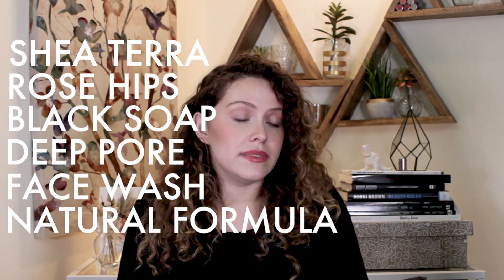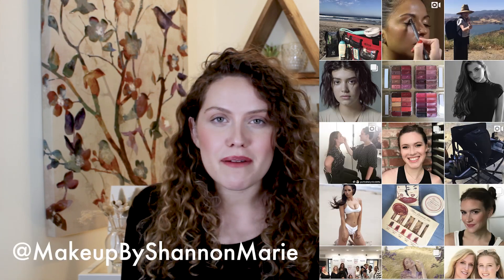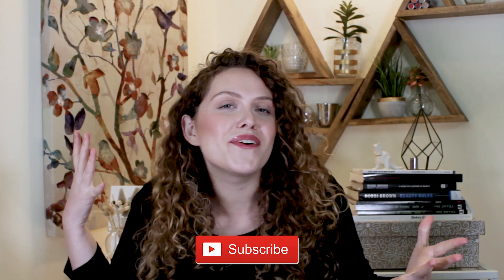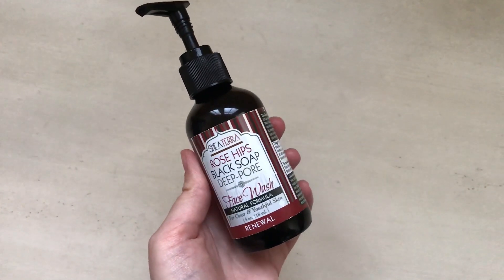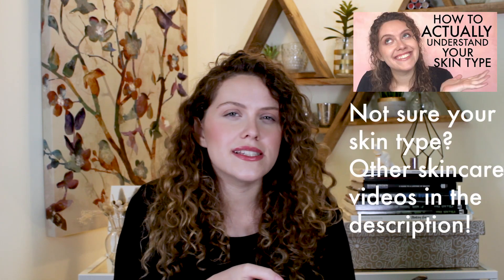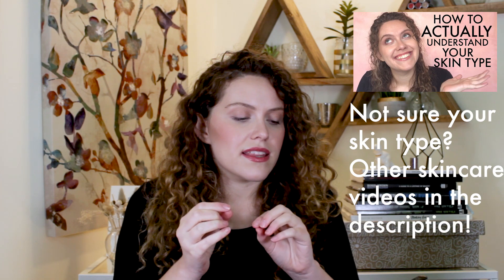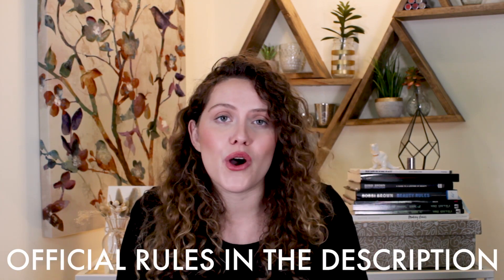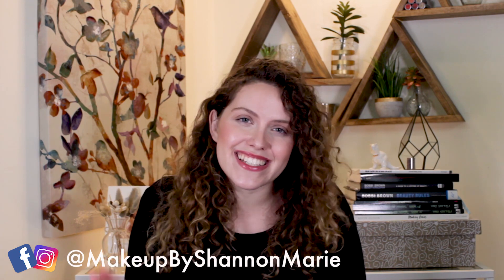Shea Terra Organics Deep Pore Cleanser Review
Shea Terra Organics Deep Pore Cleanser Review *Behind The Scenes & More on Instagram
⬇️⬇️⬇️⬇️Products I Mentioned/Timeline ⬇️⬇️⬇️⬇️

Products I Used:
Shea Terra Organics Deep Pore Cleanser

Timeline:
0:50 - What is it? Price point?
1:13 - Who is the cleanser good for?
1:46 - What is "Black Soap"
2:12 - How Does Black Soap Work?
2:44 - How To Use The Cleanser
3:00 - Conclusion
3:35 - How To Make It Stronger
3:51 - Giveaway Details

2.) Reply in the comment section below what your skin type is and a way to contact you if you win!

GIVEAWAY WILL CLOSE - 12/19/2018 at midnight and the winners will be notified/tagged on Instagram.

- No Purchase Necessary to win
-Giveaway entrants must be 18 years of age (or have permission from guardian)
- The winner is selected by random using Random.org. After the winner is notified they have 48 hours to claim their prize or another winner will be randomly selected.
- Other contest information will not be shared with any company in any way.
- Prize may take 3 weeks to be mailed after consultation
-Subject to all federal, state, and local laws/regulations. Neither Makeup By Shannon Marie has any liability whatsoever for any injuries, losses or damages of any kind caused by any prize or resulting from acceptance, possession, use and/or misuse of any prize or participation in this giveaway. By participating in this promotion, entrants agree to these rules and regulations.

Other Related Skincare Tutorials You Might Enjoy:
What Is My Skin Type?

Shea Terra Organics Deep Pore Cleanser Review Recap:
Hi, my name is Shannon (Make-up By Shannon Marie) and I'm a licensed esthetician and make-up artist living in LA! In this video I'm showing you an organic skincare product from Shea Terra Organics. This is such a great deep pore cleanser because it doesn't strip the skin! Hope you enjoy this Shea Terra Organics Deep Pore Cleanser Review :)